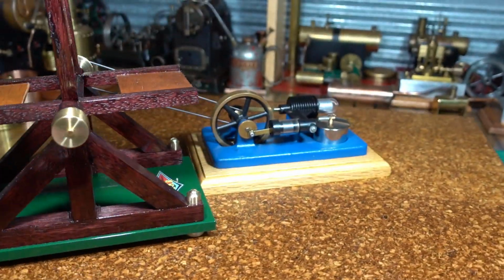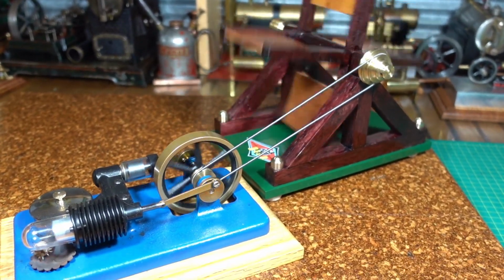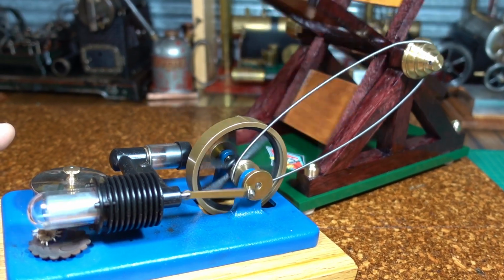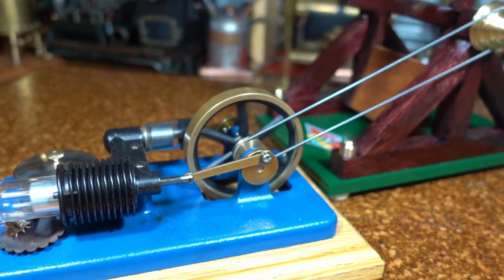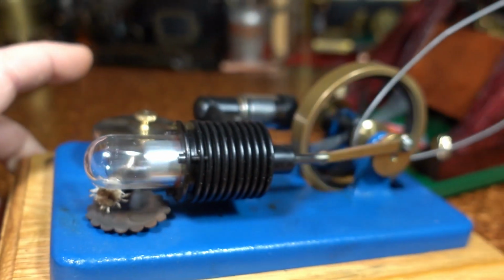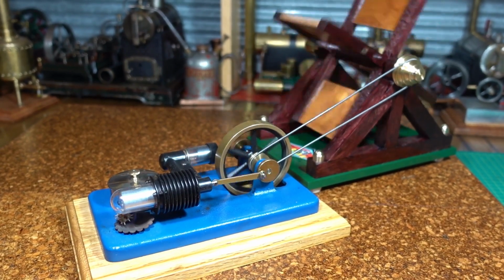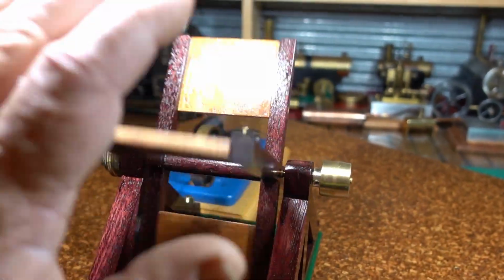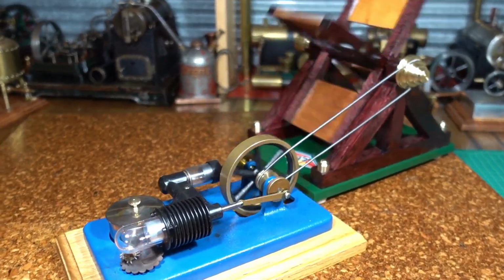Stirling Solar Engine #7 running under load with Baker Fan demo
Stirling PM Research Solar Engine #7 running under load with model Baker Fan demonstration.
Model Steam Engine
Toy Steam Engine

Blue Heeler's Model & Toy Steam Engine Room
It’s a great hobby and pastime working on your metal lathe or metal milling machine making parts for toy steam engines, Model Steam Engines, Stirling Engines, Flame Gulper and Flame Licker Engines in your workshop modding and modifying things.

To look at more Toy & Model Steam Engines and to converse with lots of fantastic and likeminded folks, please visit a terrific Model & Toy Steam Forum, its free to sign up and no ads and an international group of steam enthusiasts. The Office of Steam Forum for Model & Toy Steam Gas & Hot Air Engines
Model & Toy Steam Engine
Model and Toy Steam Engine
Model & Toy Steam Engines